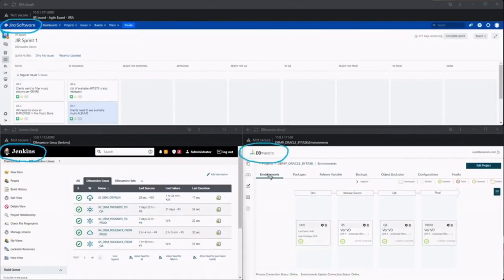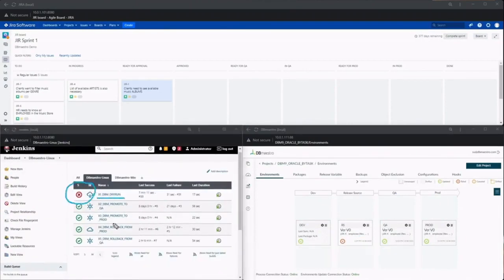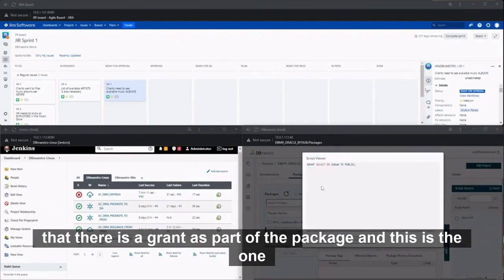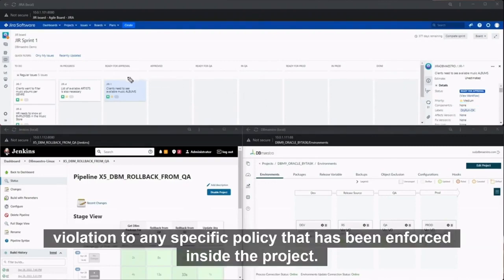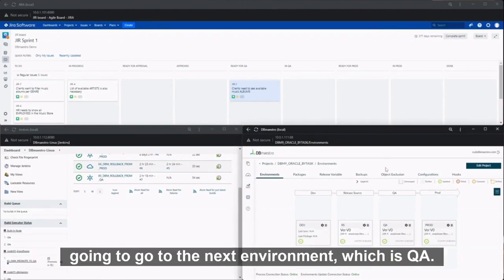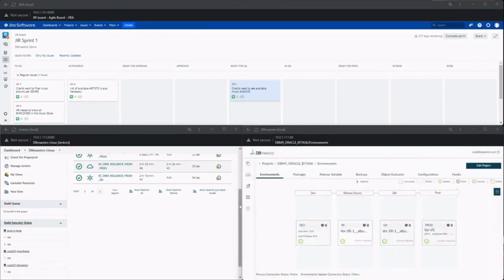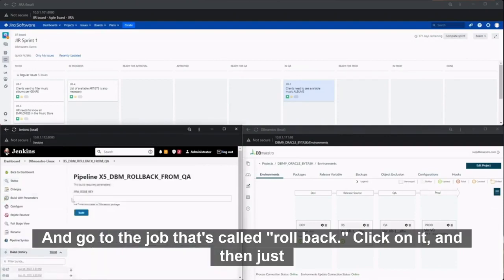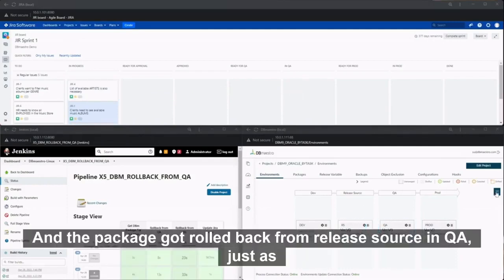Jira and Jenkins Can Now Control the Database - 4 minute video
Developers have been using Jira and Jenkins for a long time, but most database developers don't seem to realize that they can now use those tools to control the database too. We show how that's done in this tutorial.